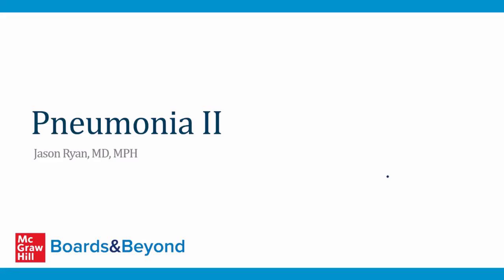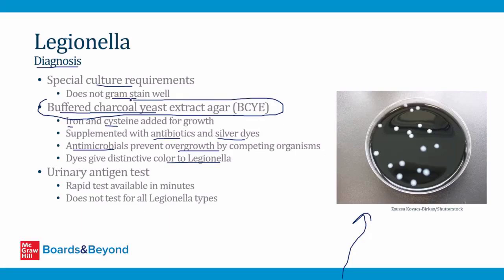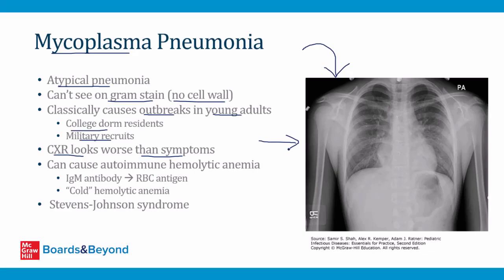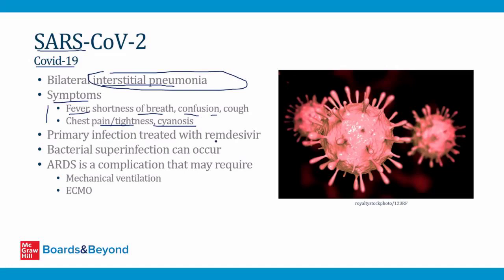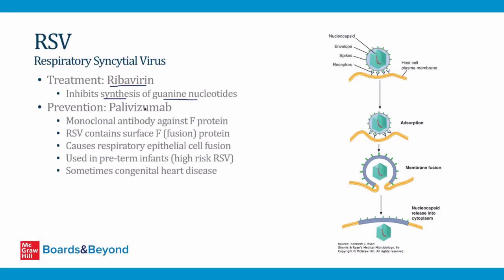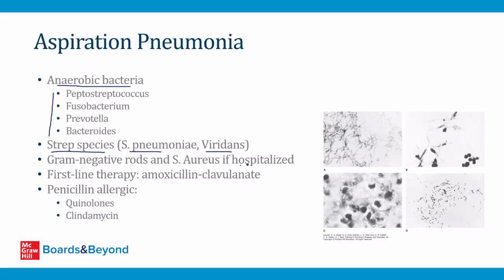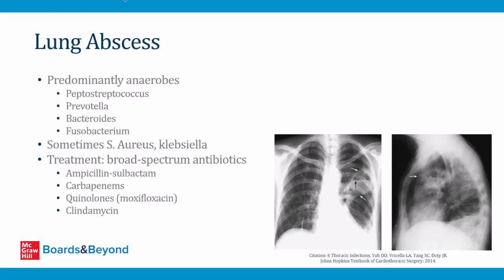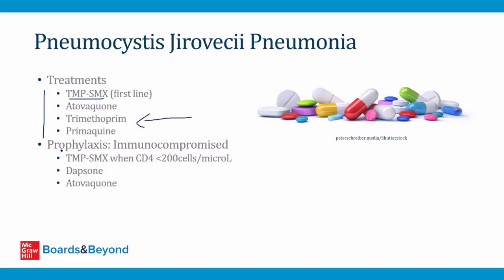RS 3.2 Pneumonia II (2025)